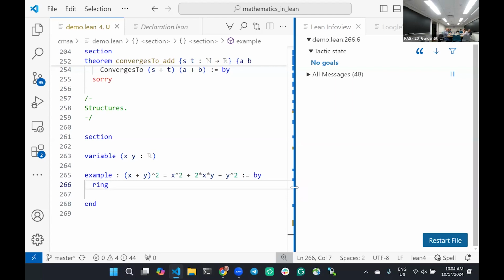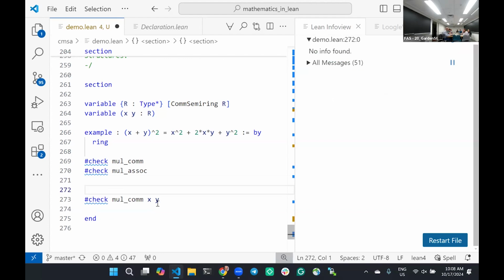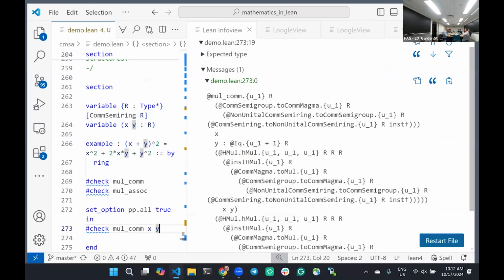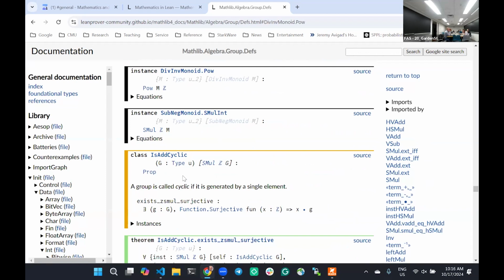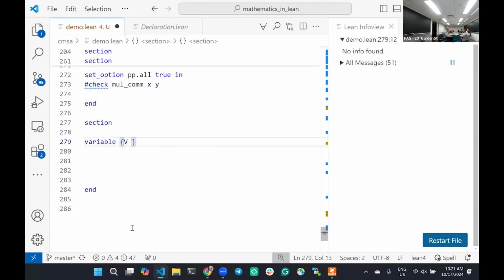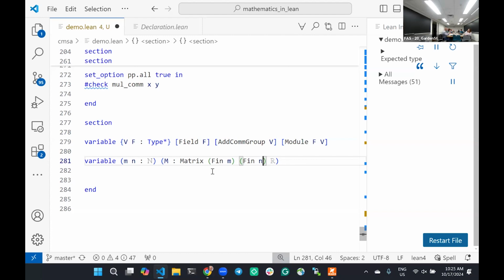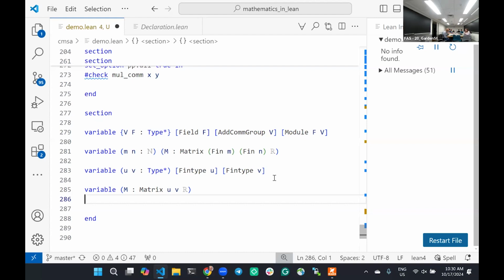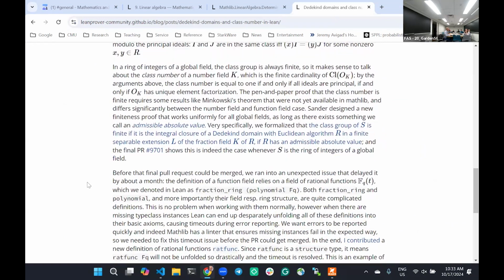Math and Machine Learning Program 10/17/24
CMSA Math and Machine Learning Program
Interactive Theorem Proving
10/17/2024